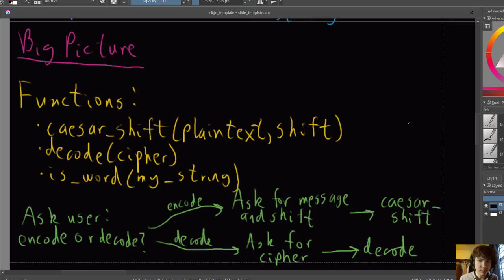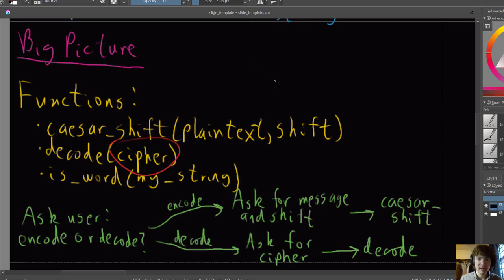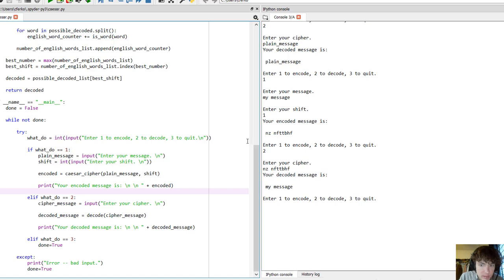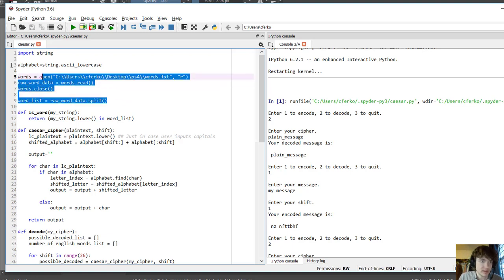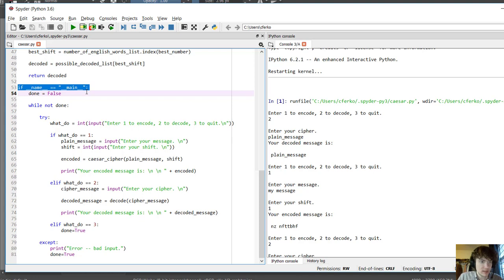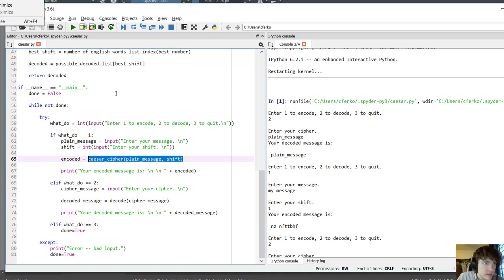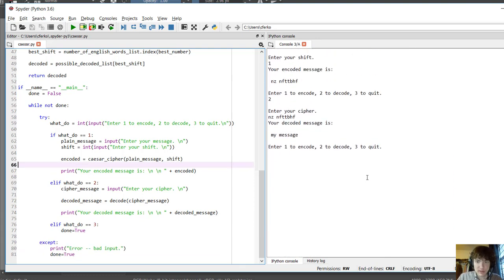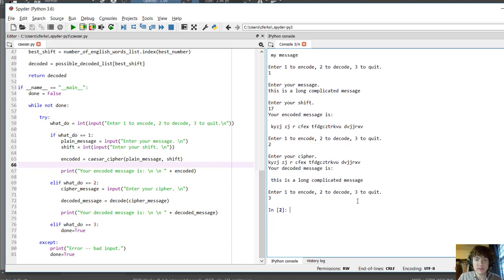Caesar Part 3